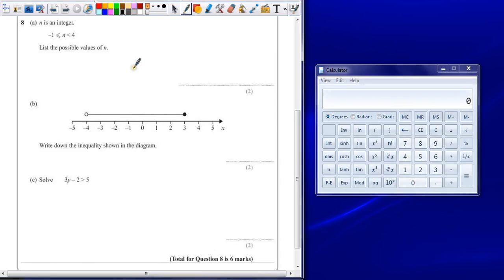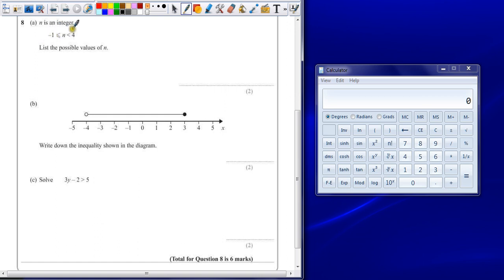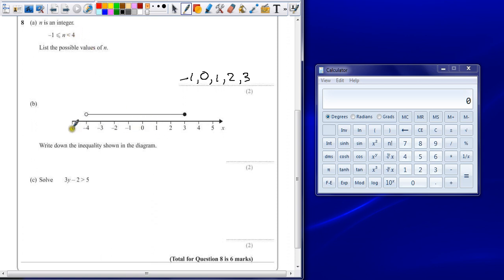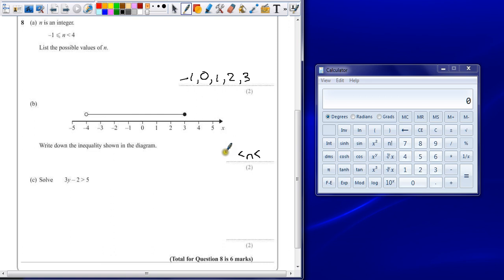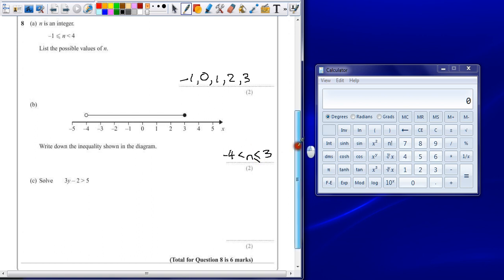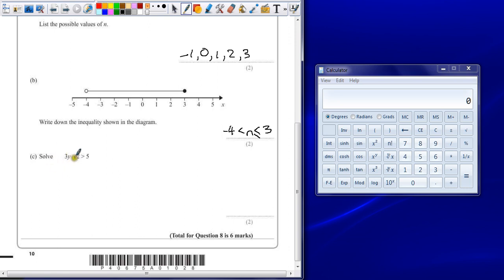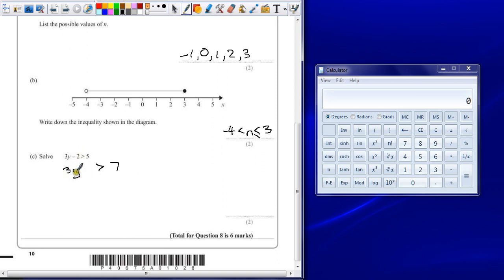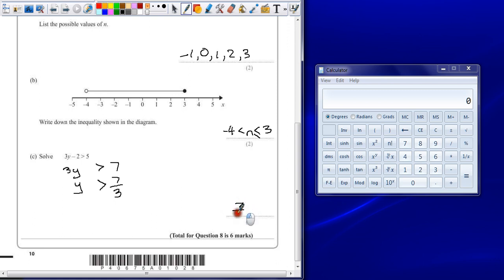PGSMaths: EdExcel GCSE Maths November 2012 Paper 2H (Calc) - Question 8